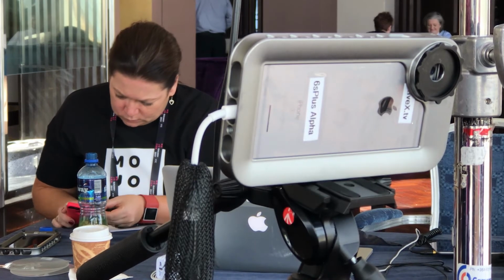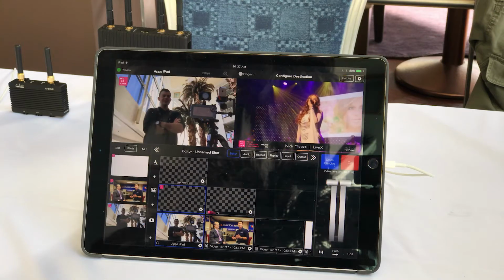Live streaming iPhone - Teradek interview (using Live Air, Ethernet, and iPhone with Helium Core)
Michael Gailing, the Director of Marketing at Teradek, talks about using Teradek's Live Air software to live stream from a multiple iPhone camera and iPad switcher setup using Ethernet for rock solid reliability.  He also talks about the Live:Air Solo app for iOS and the Helium Core iPhone rig with Helium's Exolens Pro / Zeiss Exolens lens adapter that they used as the platform for their iPhone camera setups to live stream at Mojocon 2017. Michael also provides tips for vloggers, YouTubers, and anyone else interested in live streaming using their Live: Air Solo app.

Intro to Live:Air iOS app: 0:08
Reliable live streaming setup at Mojocon 2017: 0:40
Main features of Live: Air Solo app: 1:39
Thoughts about the Helium Core: 2:03
Tips for live streaming setups using Live: Air Solo: 2:42

Thanks to Eliot Fitzroy of Epic Tutorials for shooting the interview!